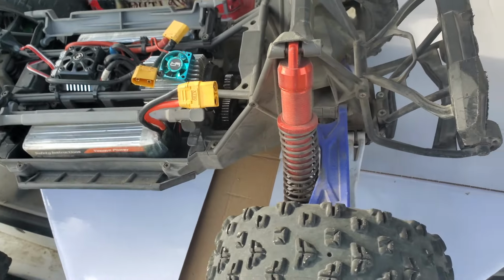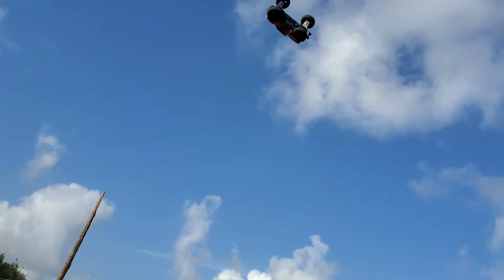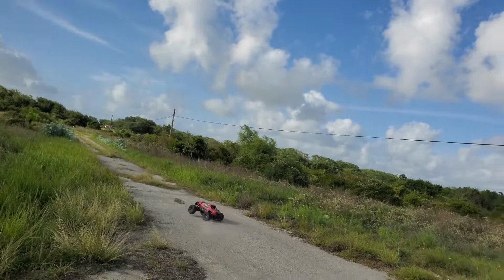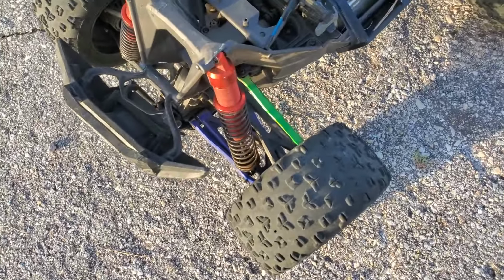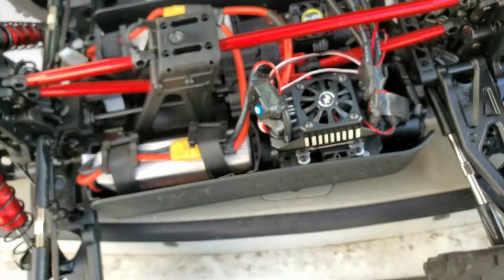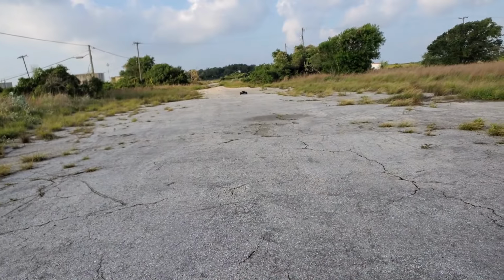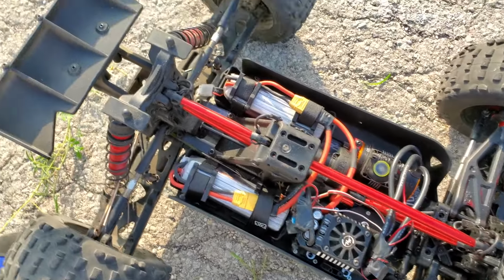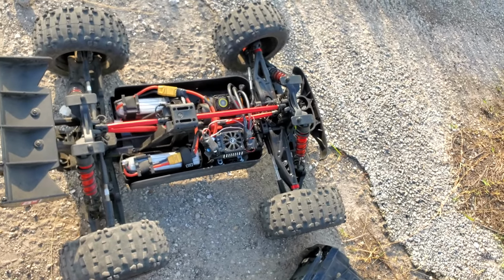Xmaxx VS Arrma Outcast 8s EXB!🔥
The Traxxas Xmaxx vs the Arrma Outcast 8s EXB!! We send them huge!!! Which one survies???